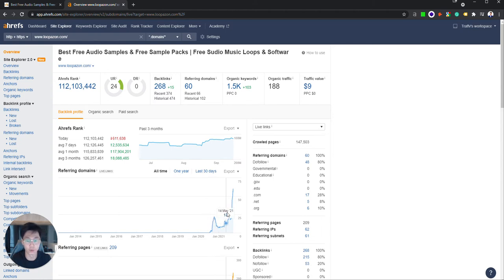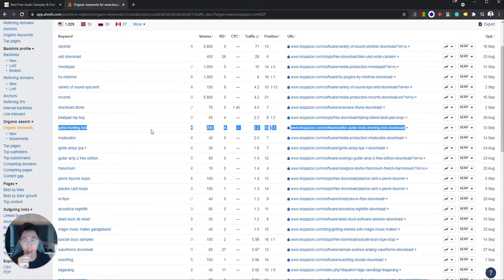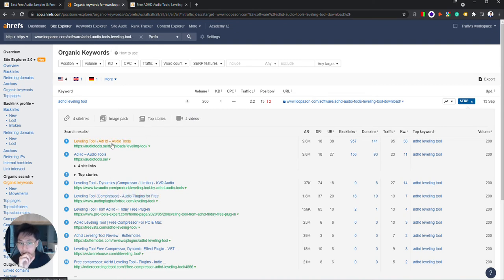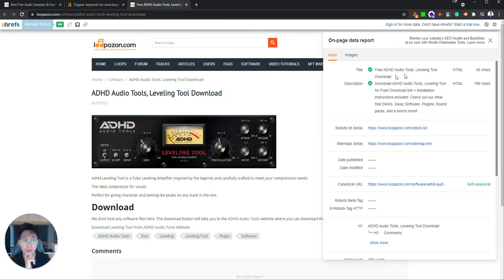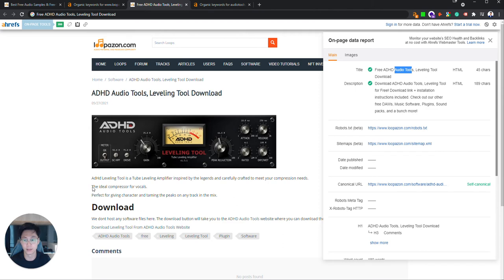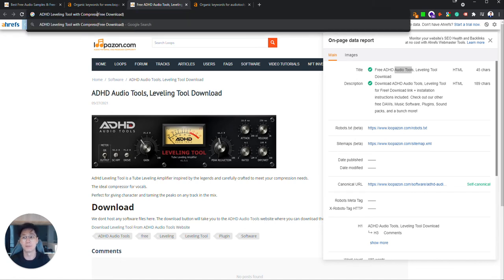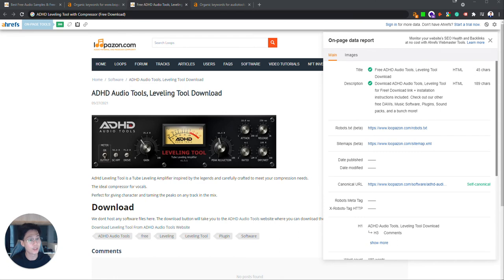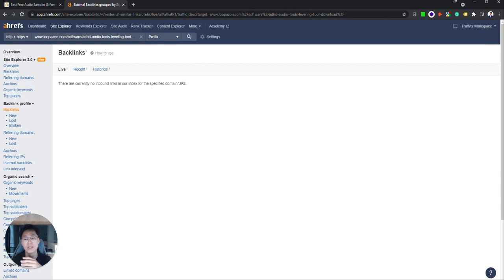SEO Analysis for Music Website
today!

Navigation
0:00 - Intro
1:15 -  Opportunity Analysis
8:00 - Audit
26:20 - SEO Recommendation